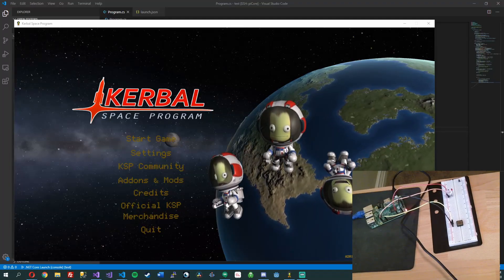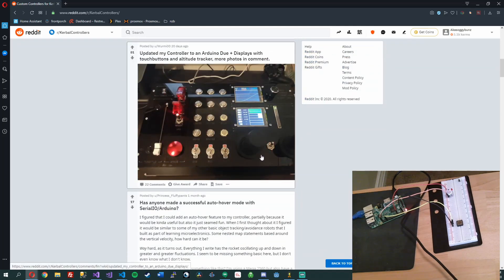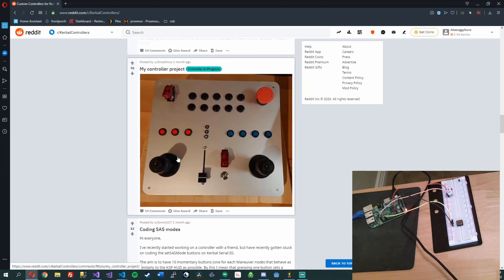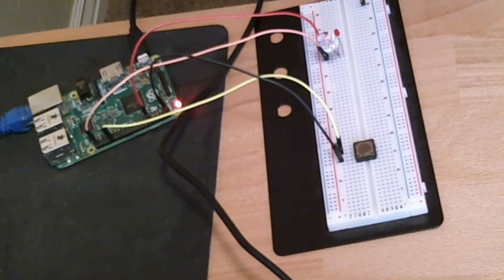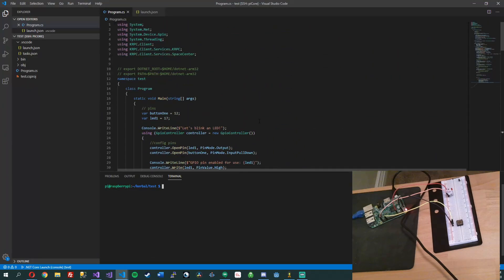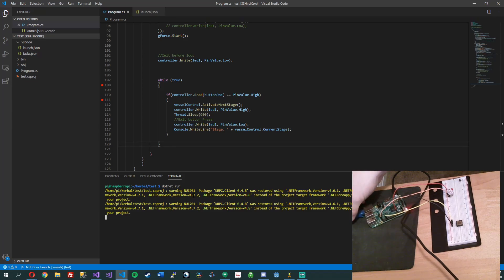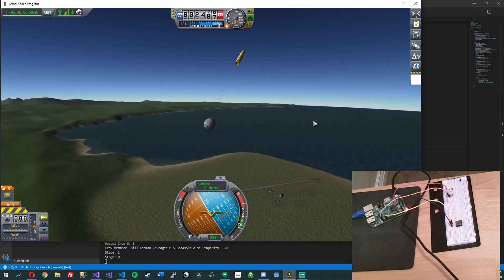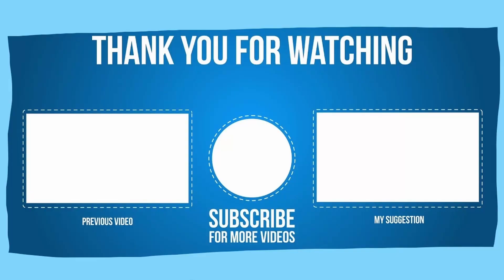Kerbal Controller Using Raspberry Pi | Proof of Concept | Video 1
Here is my Kerbal Space Program Controller Running on a Raspberry Pi 2. This is my testing and Proof of concept for a Kerbal Controller I have in mind.
I am using dotnet core 3.1 to interface the KRPC mod.

I have a Raspberry pi 2 connecting to a server within KSP using KRPC. The raspberry pi has a tactile button that, when pressed activates the next stage in Kerbal.